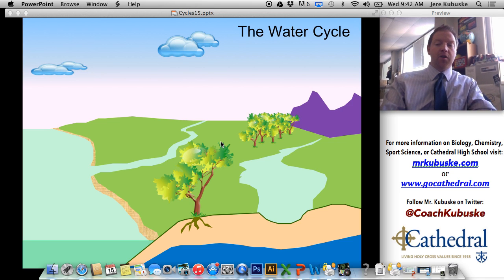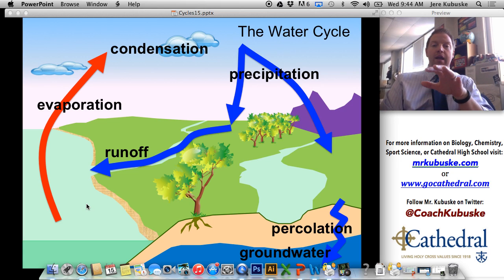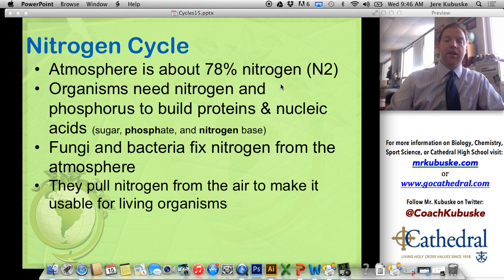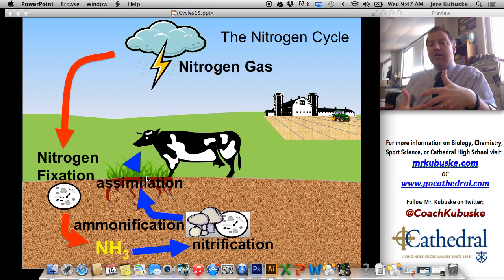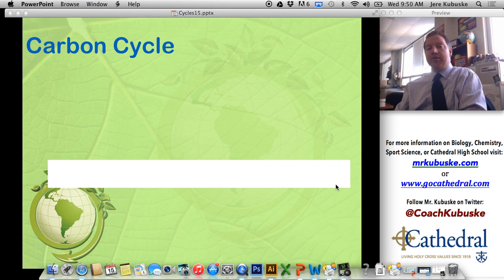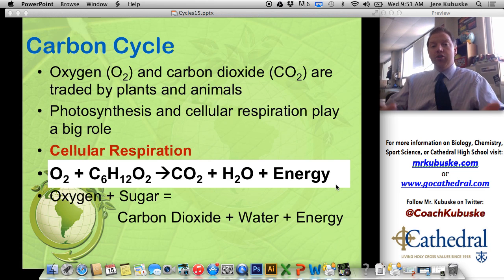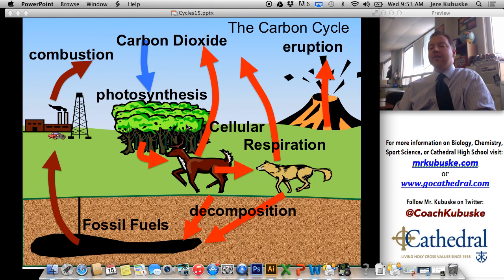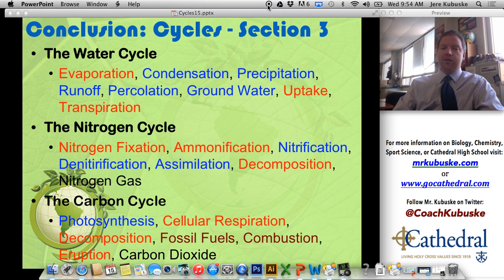Bigeochemical Cycles (Cycles of Matter)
Unit 10 - Section 3: Study the relationship between abiotic and biotic factors in an ecosystem. Specifically looking at the water, carbon, and nitrogen cycles.